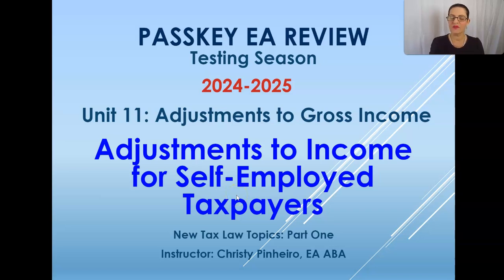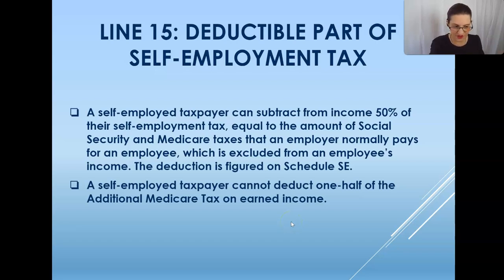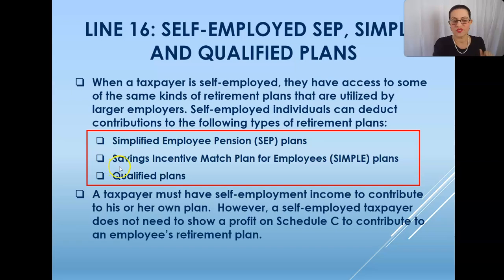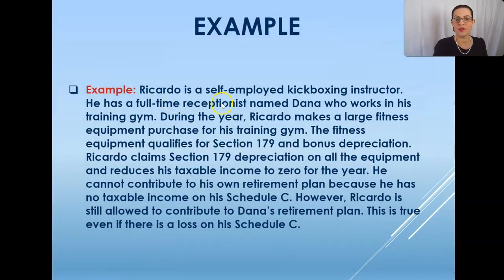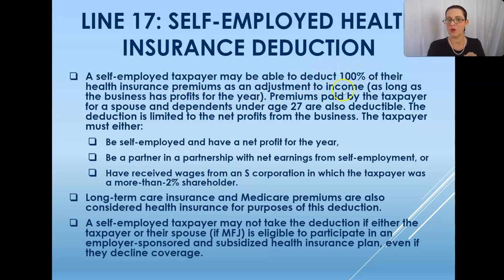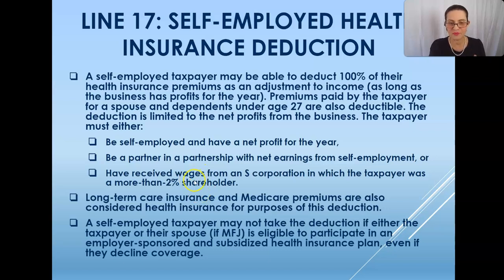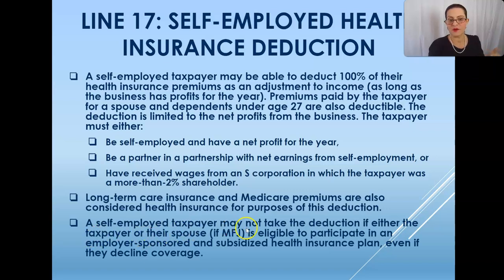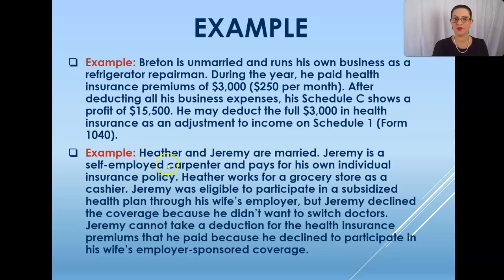Adjustments to Income for Self-Employed Individuals (Retirement plans, SE Health Insurance, etc.)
In this webinar, we cover Schedule 1 and Adjustments to Income for Self-Employed Taxpayers (the deductible 1/2 of self-employment tax, self-employed retirement plans, SE Health Insurance, etc.)